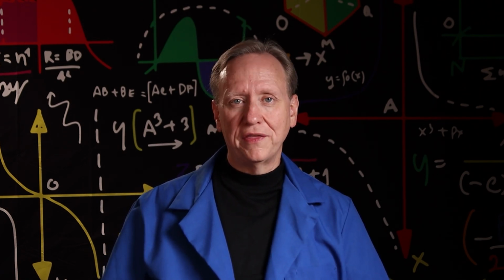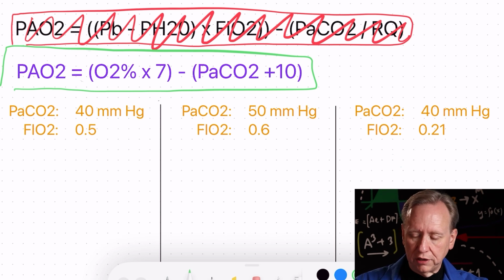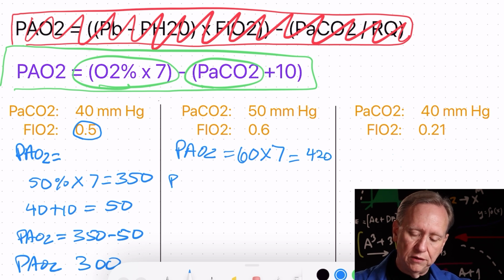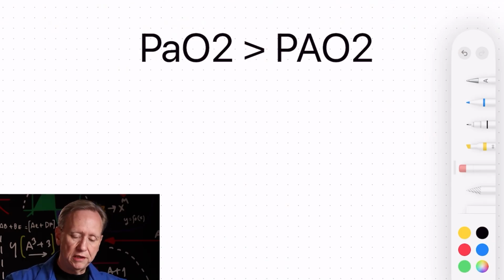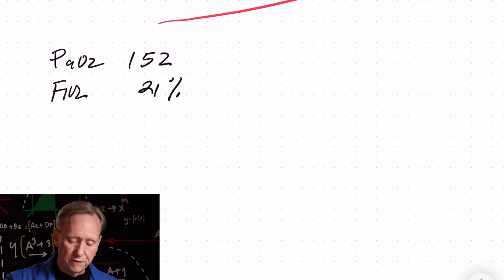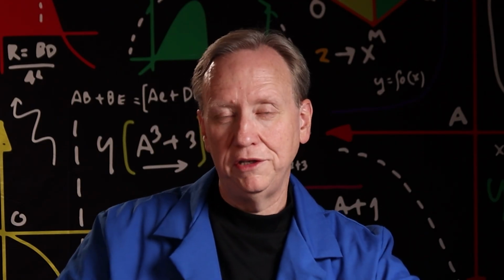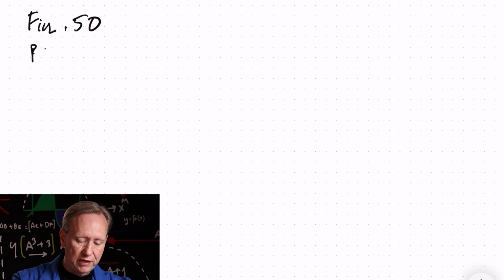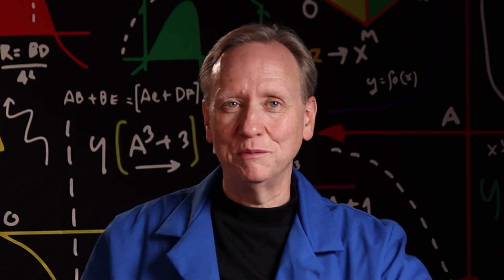Respiratory Therapy PAO2 NBRC Formula Shortcut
Dennis Stanley RRT  @RespiratorySensei  explains the real questions asked on the NBRC exams - hint - its not just about the formula.

Dennis Stanley